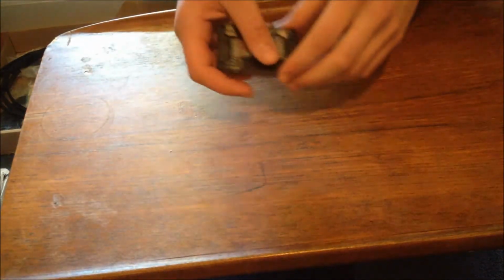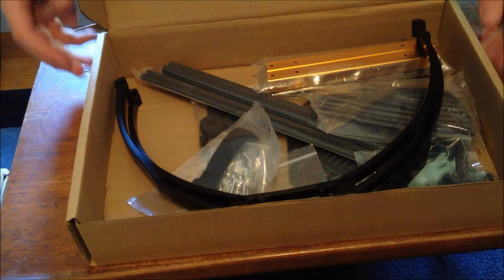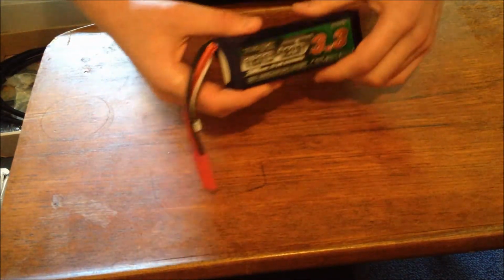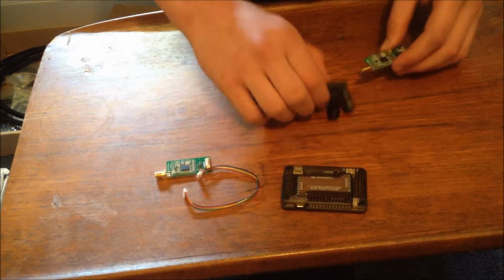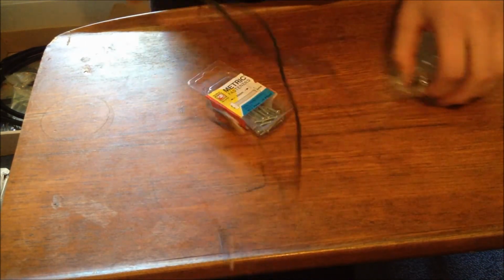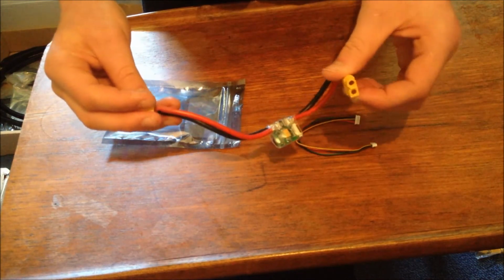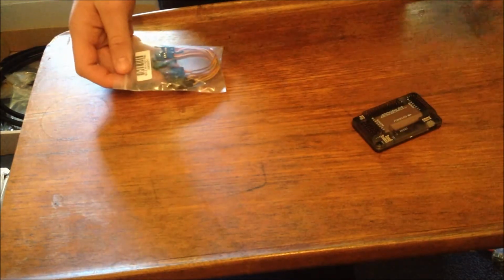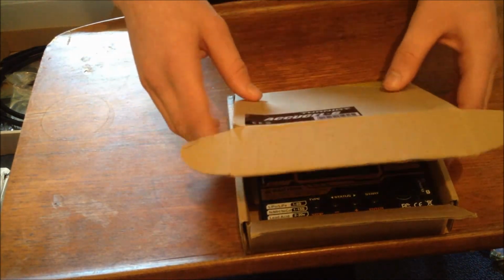multirotor parts list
a brief parts list for building a multirotor

Parts list:
note: The listed prices are Australian ones.
4x Turnigy Multistar 30 Amp Multi-rotor Brushless ESC 2-4S = $46.28
4x Turnigy 5014 530kv Brushless Multi-Rotor Motor = $96.32
1x 10CM Male to Male Servo Lead (JR) 26AWG (10pcs/set) = $4.75
1x Turnigy nano-tech 3300mah 4S 25~50C Lipo Pack = $38.36
1x FPV 433Mhz Radio Telemetry Kit 100mW V1.1 = $34.02
1x 12x4.5 SF Props 2pc Standard Rotation/2 pc RH Rotation (Red) = $4.36
1x XT60 to 4 X 3.5mm bullet Multistar ESC Power Breakout Cable = $2.90
1x HKPilot Power Module with XT60 Connectors and 6 Pin 150mm Cable = $18.48
4x NTM Prop Drive 28 Series Accessory Pack = $7.56
1x Turnigy 9X 9Ch Transmitter w/ Module & 8ch Receiver (Mode 2) (v2 Firmware)
1x HXT 4mm to XT-60 Battery Adapter